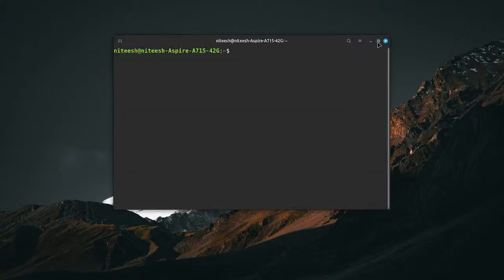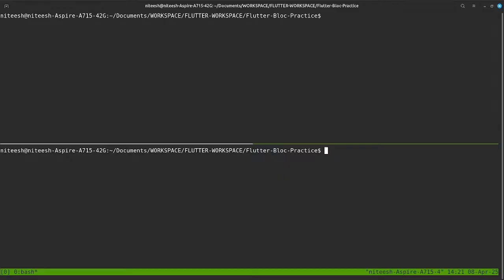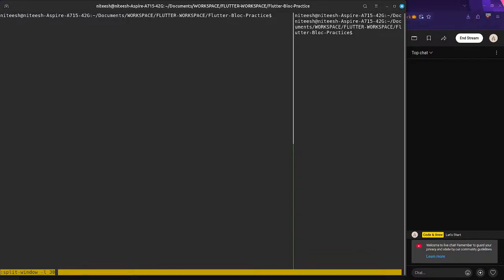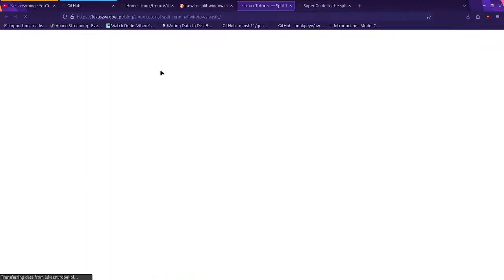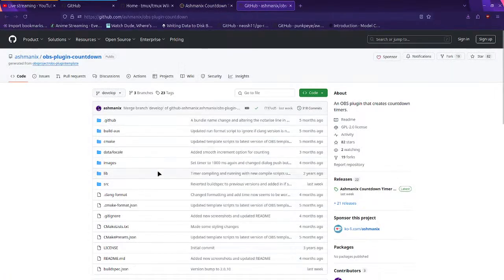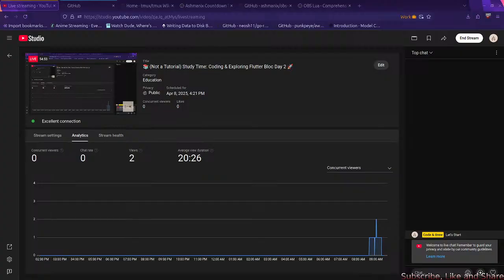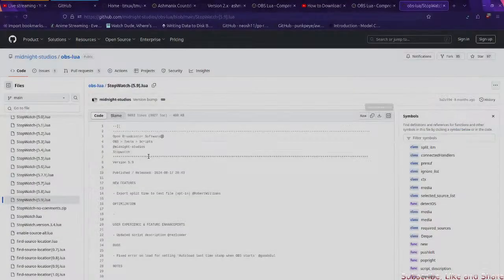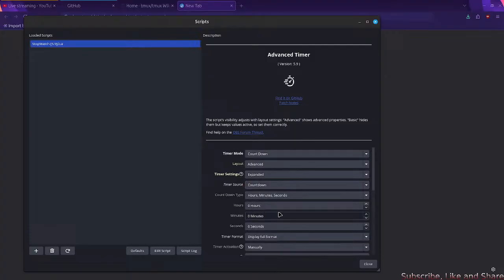📚 (Not a Tutorial) Study Time: Setting up Tmux and Helix Editor For Flutter Day 2 🚀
Join me as I study and explore Flutter Bloc Live live and also testing my mic 😉! This session is all about learning, coding, and experimenting with Flutter Bloc. Whether you're a beginner or just looking for a focused coding session, let’s dive in and study together!
🛠️ What I’m Exploring Today:

✅  Setting up Tmux and Helix Editor
✅  State Management
✅  Flutter Bloc
✅ Hands-on coding & troubleshooting live

Here is List of Key Bindings:
1) Ctrl+b " — split pane horizontally.
2) Ctrl+b % — split pane vertically.
3) Hold Ctrl+b, don’t release it and hold one of the arrow keys — resize pane.
4) Ctrl+b : to open the tmux command (it will show in yellow color in bottom)
5) to enable the mouse you have to type a command "setw -g mouse"

not all keybindings work for me, mention in the article

💬 Feel free to code along, take notes, or just enjoy the productive study atmosphere with background music!

Let’s focus, code, and learn together—one study session at a time! ☕🚀